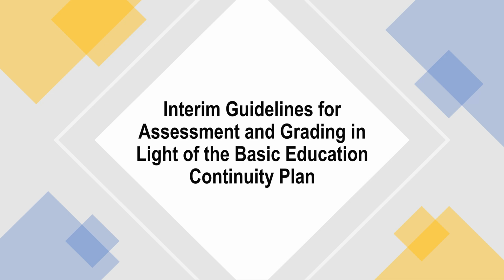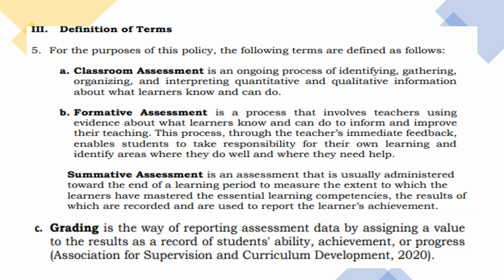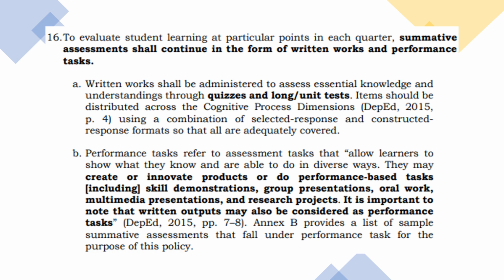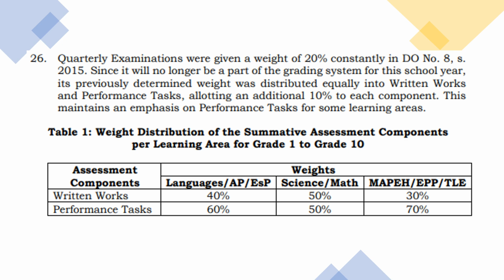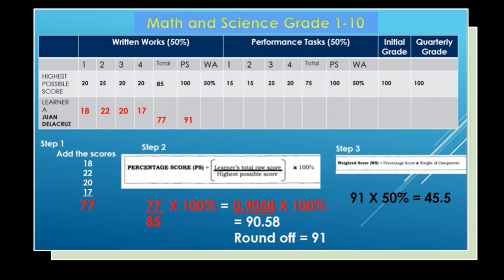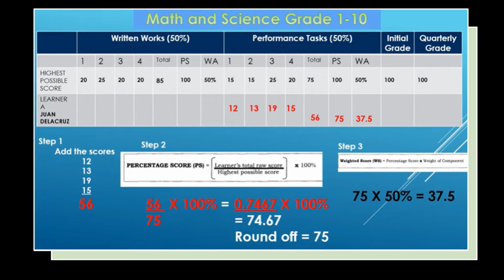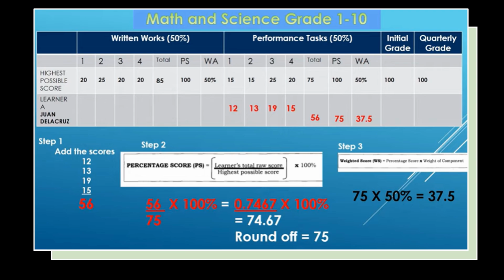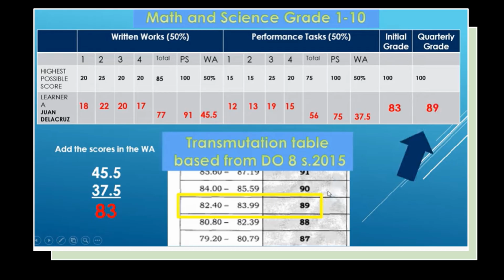Interim Guidelines for Assessment and Grading in Light